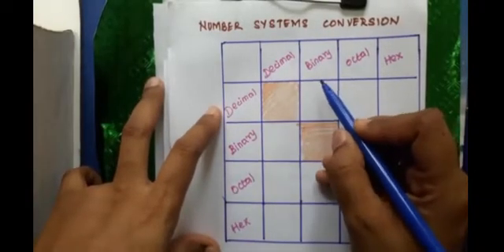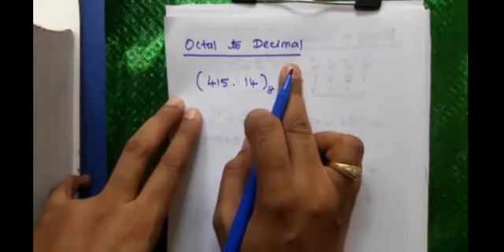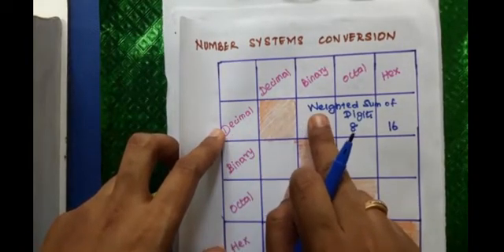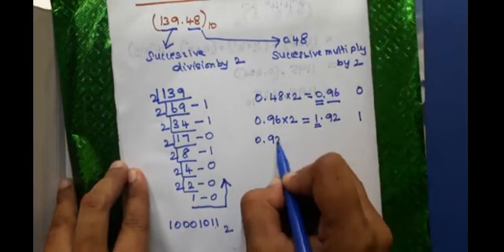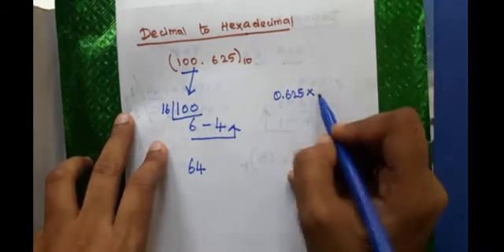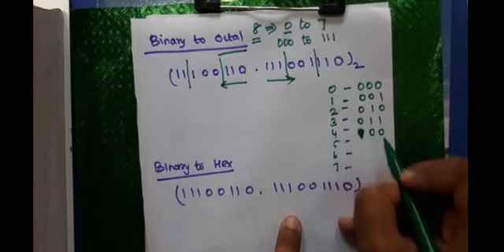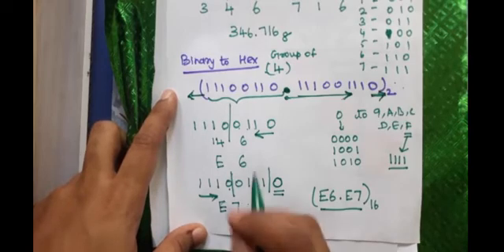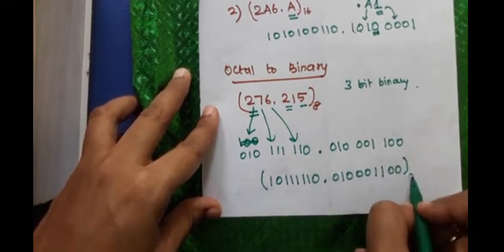Number systems –conversion with examples by Ms.N.Susithra AP-ECE PSGiTECH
Number systems –conversion with examples

 by
Ms.N.Susithra AP-ECE
 PSGiTECH